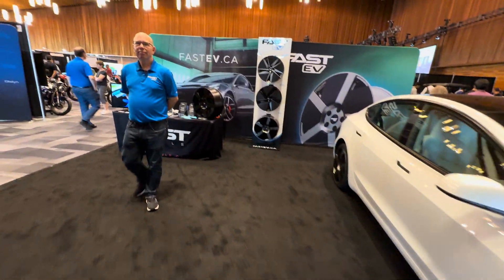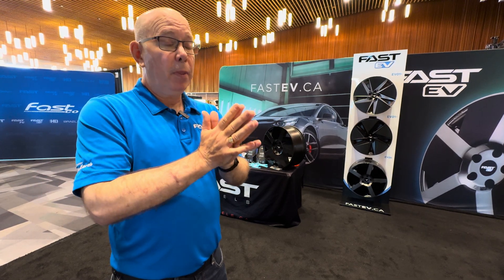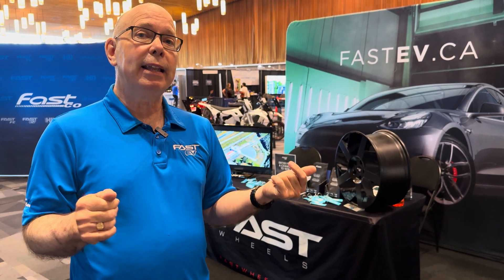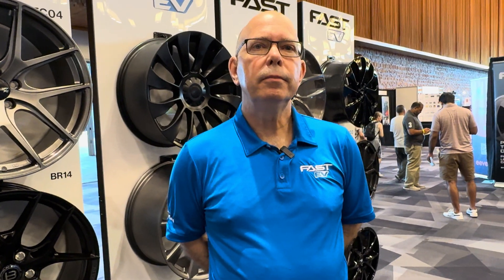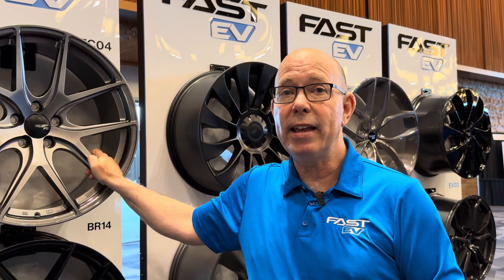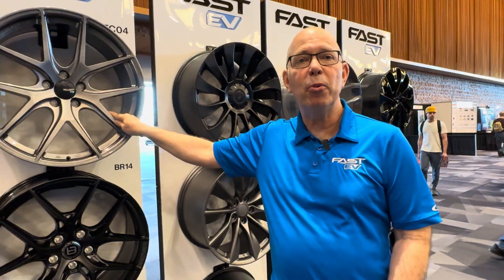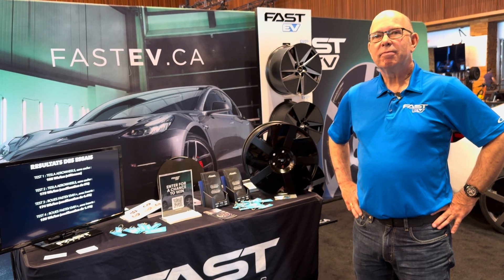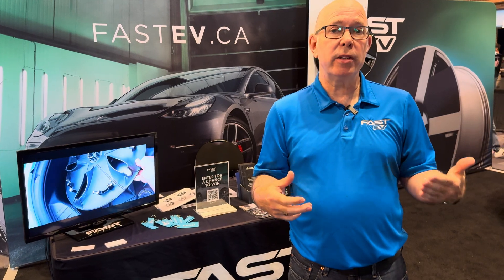Ian Pavelko from Fast EV shows the latest in wheels for EVs that increase efficiency & acceleration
Ian Pavelko from Fast EV shows me around his amazing booth, with a wide variety of styles to suit differing tastes and needs. A 2024 Tesla Model 3 is fitted with these sleek wheels, with Ian walking me through the many advantages of aftermarket wheels.

You may have heard of Ian from the Tesla Owners Online Podcast that I used to listen to before the podcast was retired a few years ago. See also:

I have no financial connection with this company. This unsponsored video was produced at no cost to participants. I attended this Everything Electric CANADA event in Vancouver British Columbia with a press pass that was provided to me at no charge. All travel and accomodations were at my own expense. Here's the complete program guide that lists all exhibitors, presenters, and EV makers:
Meeting the UK-based staff of Fully Charged Show that ran this event, along with presenters and content creators Matt Ferrell (Undecided) and Ricky Roy (Two Bit da Vinci), was quite fun for me personally.